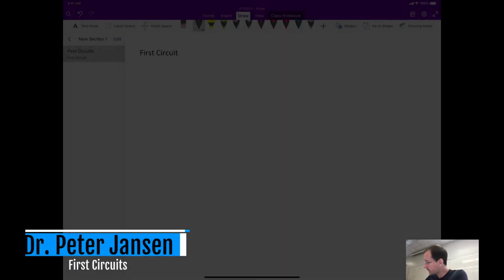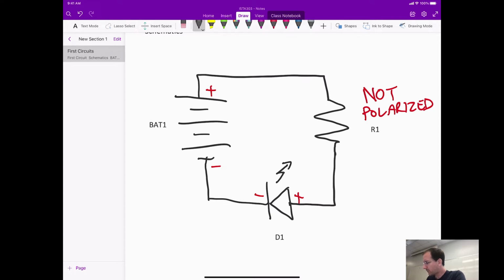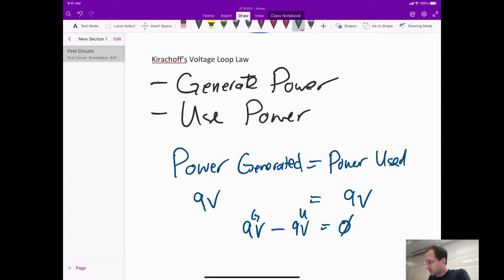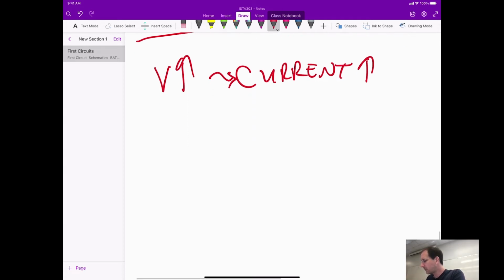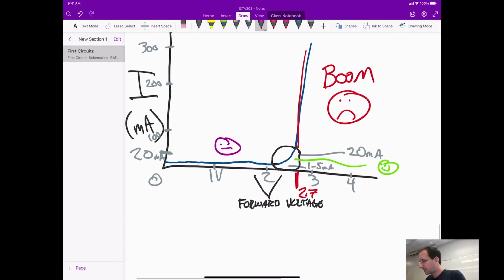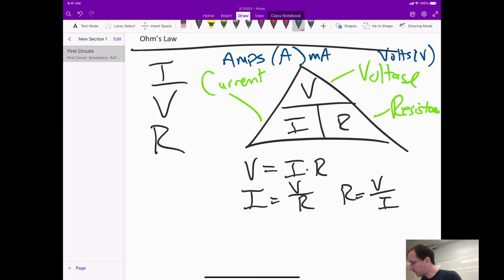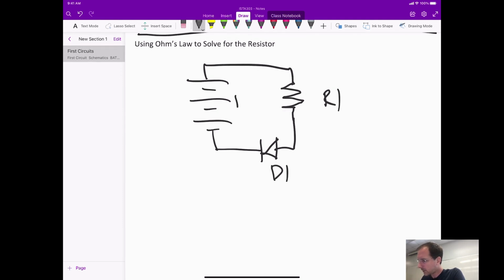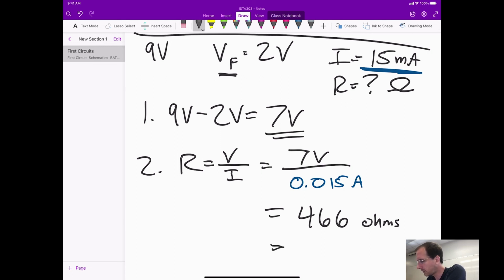ista303 module1 basic circuits